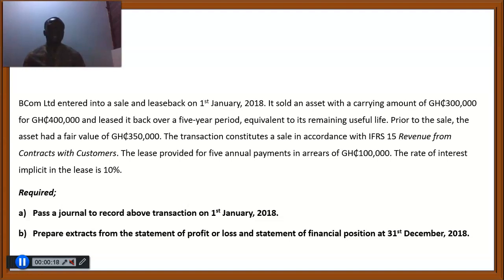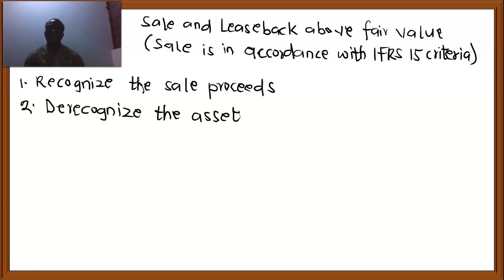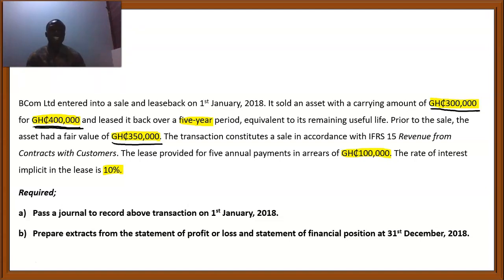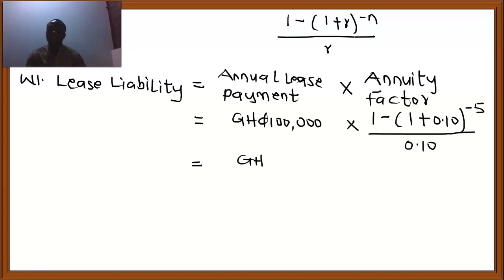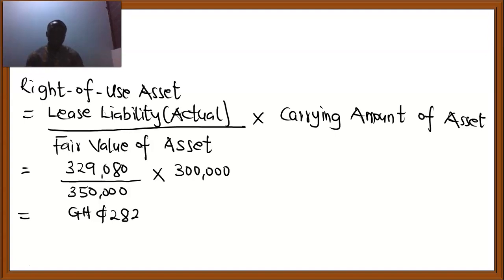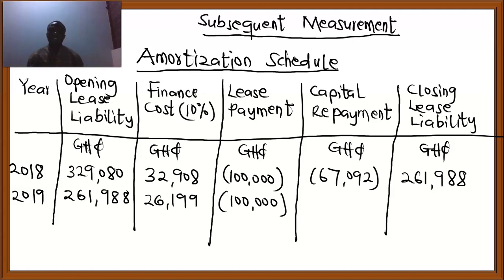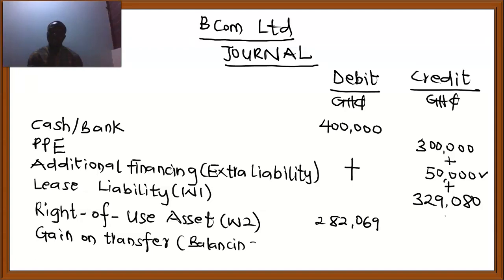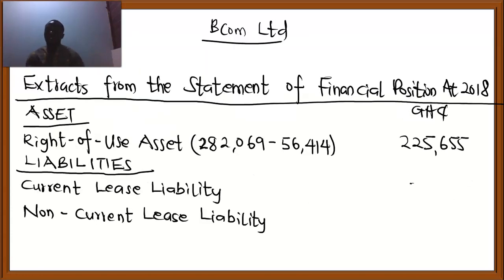SALE AND LEASEBACK - IFRS 16 (WHEN SALE IS ABOVE FAIR VALUE)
This is a tutorial video to illustrate how the seller-lessee will account for a sale and leaseback transaction in a situation where the sale is above fair value and the sale meets the IFRS 15 recognition criteria.